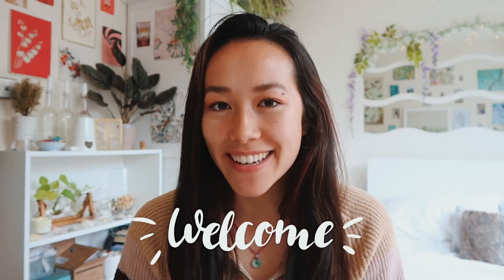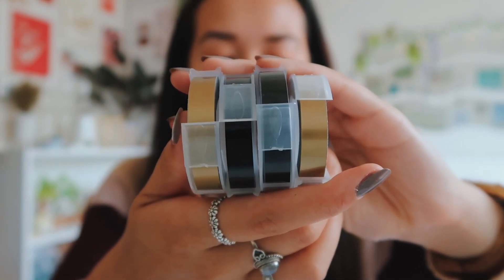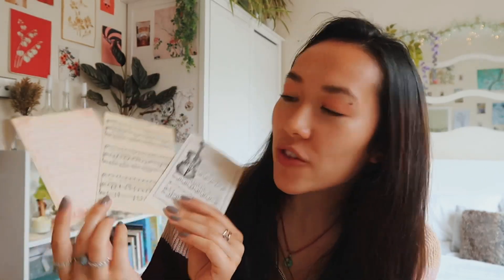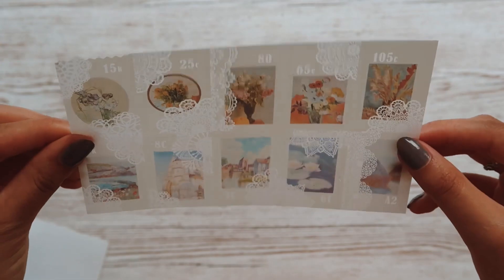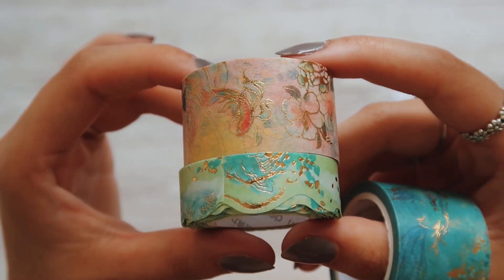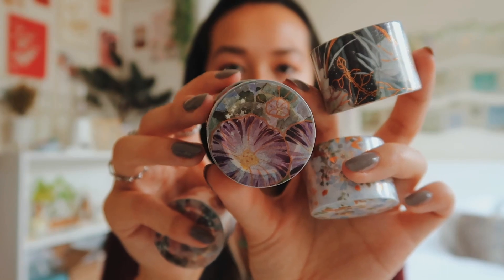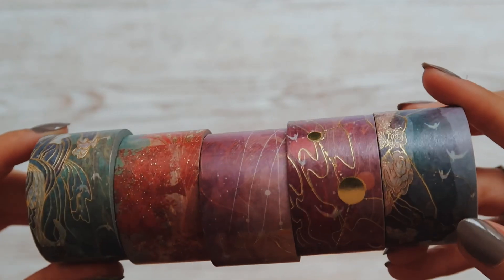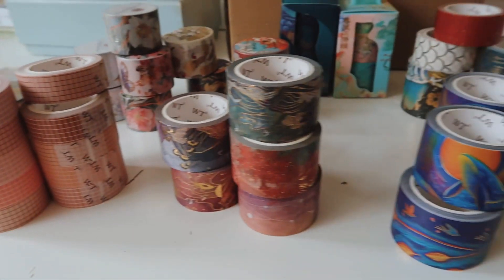✏️ scrapbooking supplies haul || stickers, washi tape, stationery heaven 🕊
♡ scrapbook supplies haul || stationery, scrapbooking tape, film, sticker heaven♡

📒 enjoy me geeking out on stationery and scrapbooking supplies for 9 minutes ✏️

things mentioned 📦

instax mini film - contact sheet design

dymo label refill in gold and black for my label maker

30 piece postcard set - floral, music, nature

yellow pressed flower stickers

purple pressed flower stickers

51 piece herb scrapbook stickers

58 piece watercolour plant sticker set

postage stamp lace stickers

japanese crane washi tape

my usual scrapbook suppliers 🖌

polaroid document: download the google document and edit it offline by inserting photos of your choice into the template

dymo junior label maker
gold and black label refills

Instax mini link printer
Instax blue marble film
Instax mini contact sheet film
canon selphy square printer

background paper trim craft UK
background paper trim craft worldwide

clear sticker paper
brown sticker paper worldwide
brown sticker paper UK
white sticker paper

white gel pen
staedtler black finaliser pens
pentel black brush pen
staedtler fineliner 20 colour pack
staedtler fiber tip pack

photo corner stickers UK
photo corner stickers worldwide

3m craft spray adhesive

date stamp
alphabet stamp kit
stamp pad sets worldwide
stamp pad sets UK

wax melt letter sealing kit

watercolour half pan paint set

da vinci watercolour paint brush set worldwide
da vinci watercolour paint brush set UK

300gsm watercolour paper

Discounts!